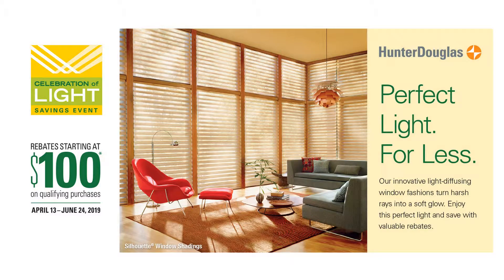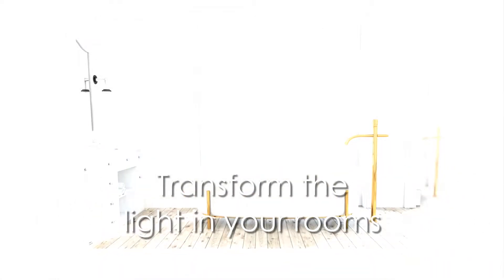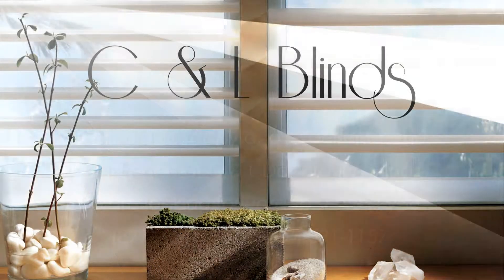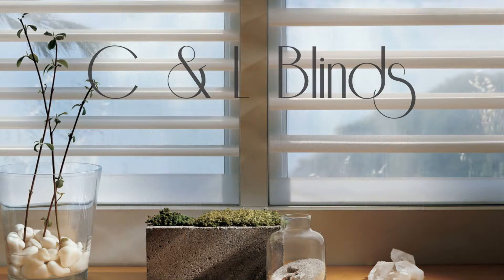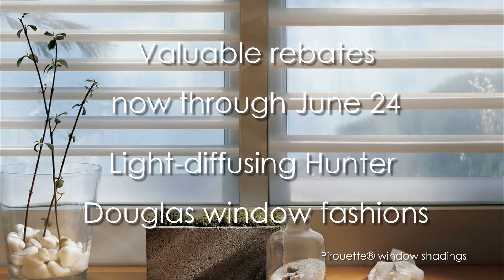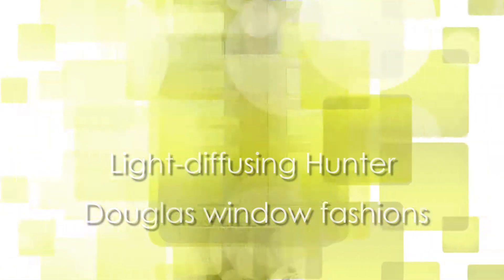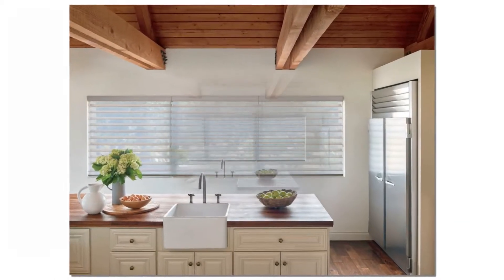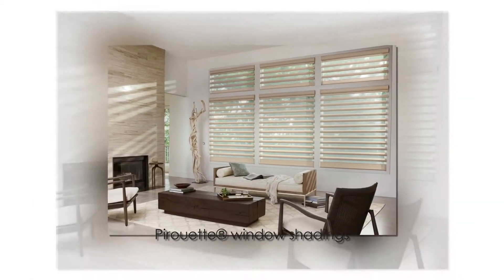C & L Blinds Celebration of Light Savings Event 2019